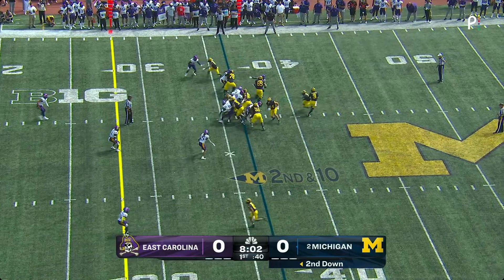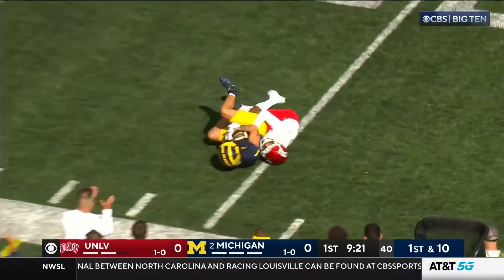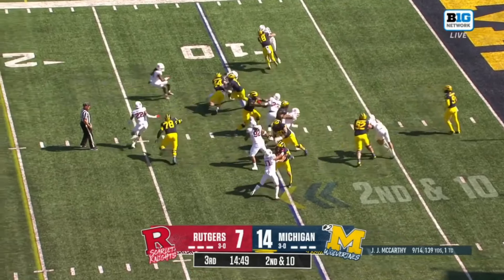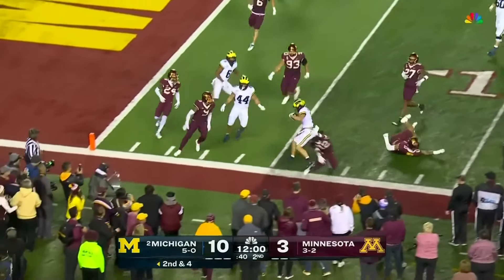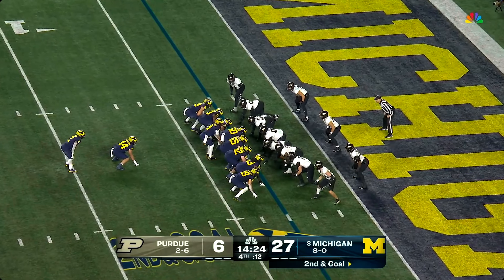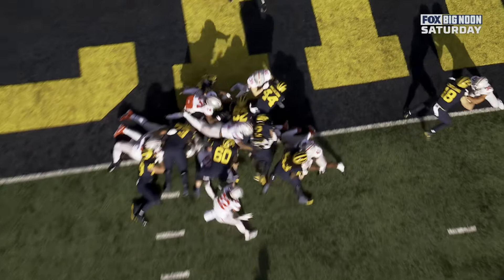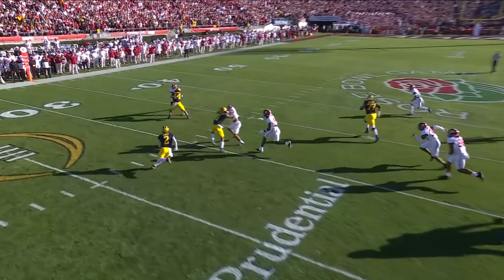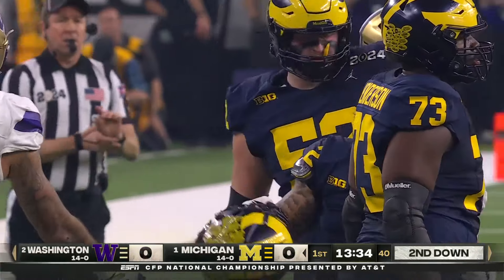Max Bredeson 2023 Highlights